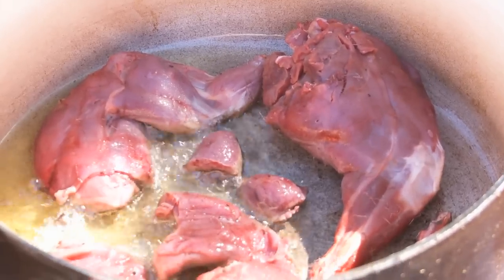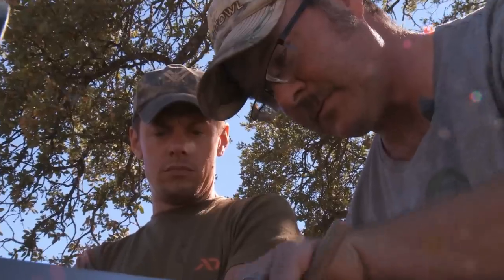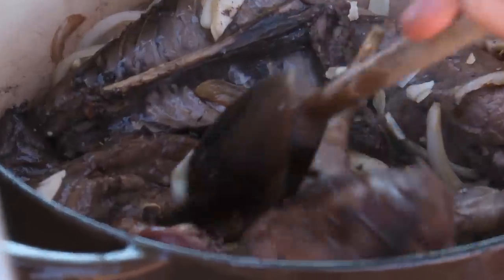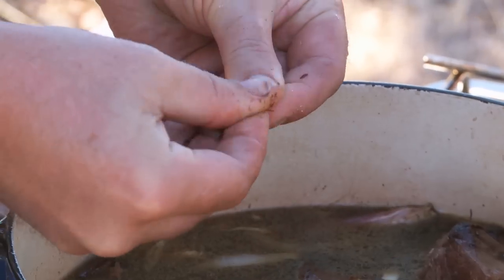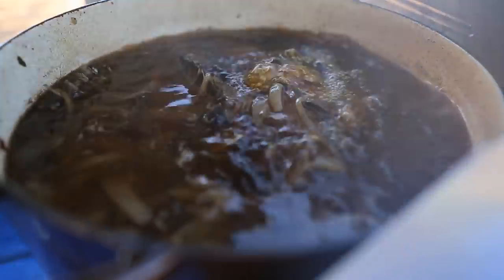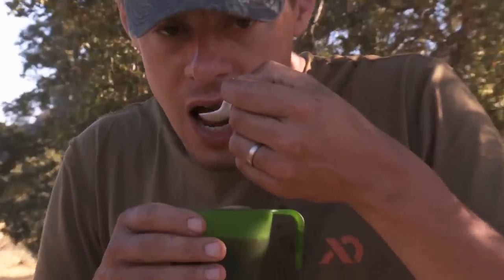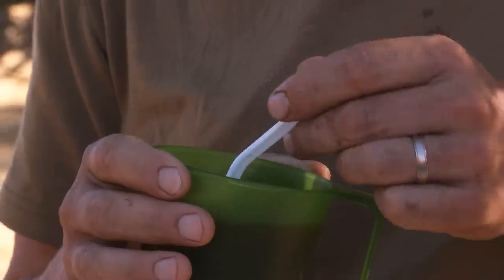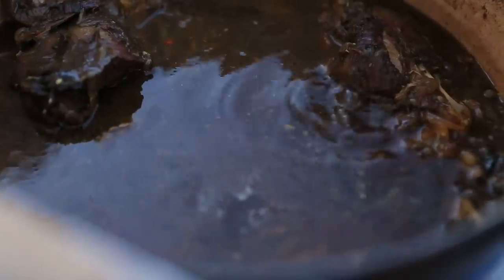Hank Shaw and Steven Rinella Cook Up a Sardianian Hare Stew on MeatEater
Steven Rinella and Hank Shaw prepare one of his favorite lunchtime meals-- Sardinian Hare Stew. Hank Shaw joins Steven Rinella on a Columbia Blacktail and Wild Pig hunt on the season finale of MeatEater, this Sunday at 9pm et on the Sportsman Channel.